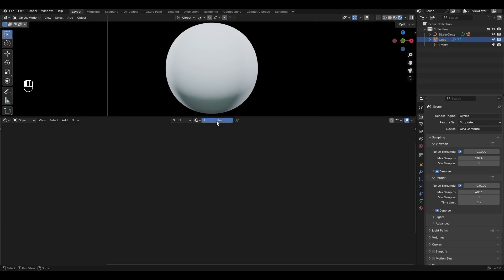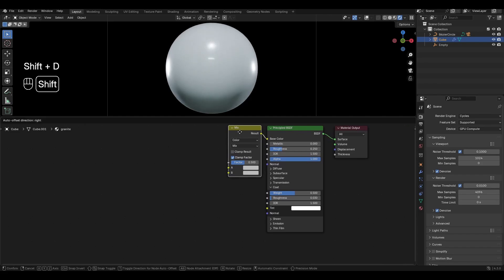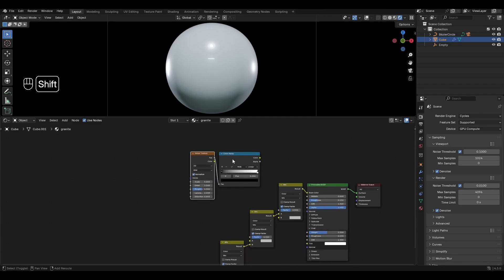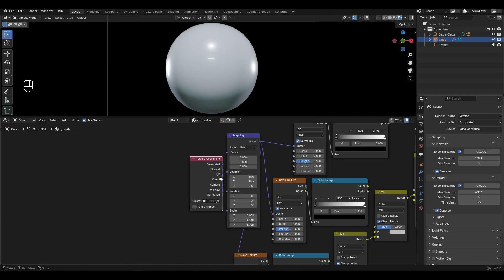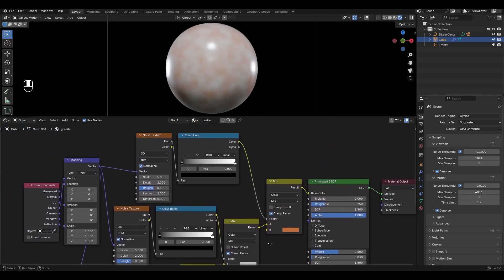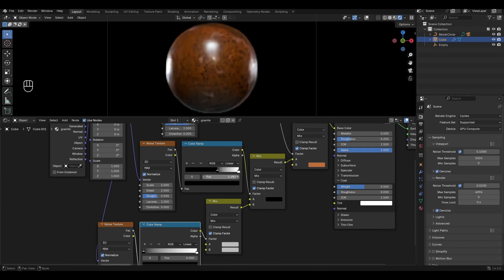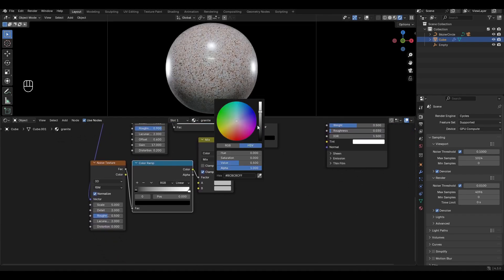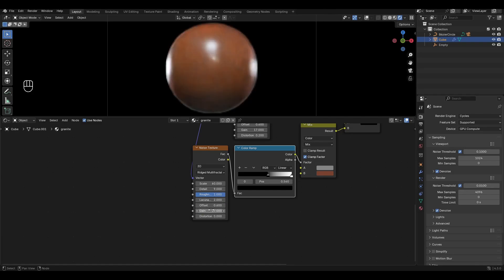Granite material in Blender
Hi all! Today I will show you how to make procedural granite material in Blender. Enjoy watching it everyone.